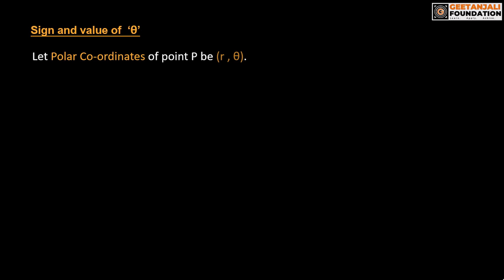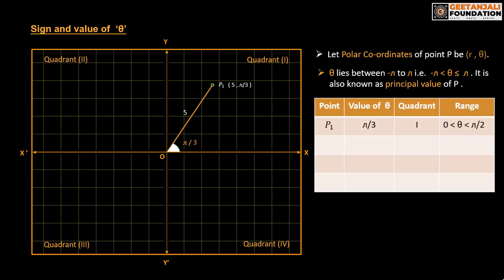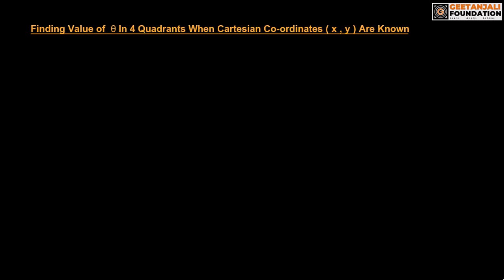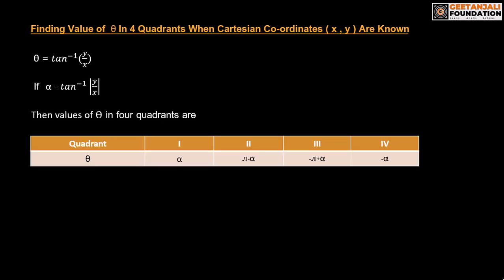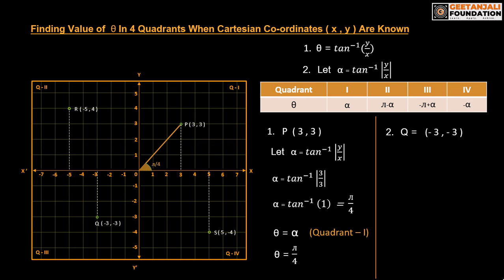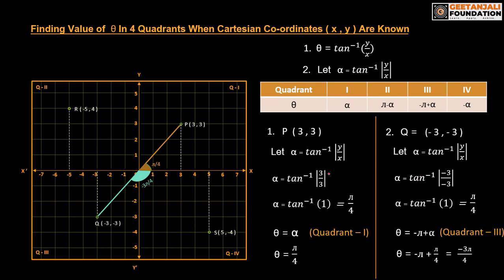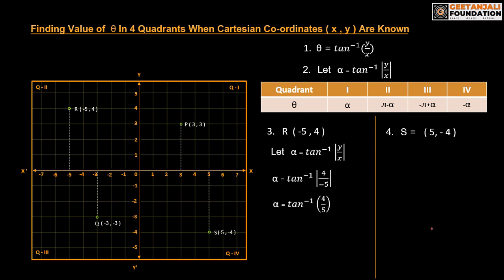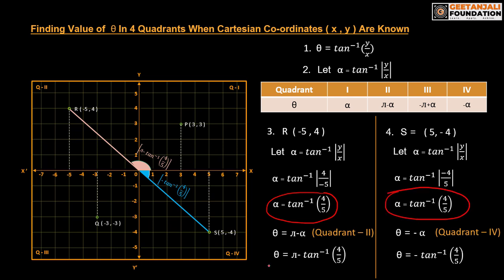6. Values of Theta in Four Quadrants | Coordinate Geometry | Geetanjali Foundation Math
In this sixth episode of our Coordinate Geometry series, we explore how the angle theta (θ) varies in all four quadrants. It is essential for mastering coordinate geometry and trigonometry.

Key Takeaways:

✅ Understanding Quadrants: How angles are positioned in the Cartesian plane
✅ Graphical Representation: How θ behaves in Quadrants I, II, III, and IV
✅ Common Mistakes: Avoiding errors while dealing with angles in different quadrants

📌 Watch Previous Episodes of the Series:
Video 1:    • 1 Co-ordinate Axes  | Introduction to...
Video 2:    • 2  Rectangular Cartesian Co ordinates